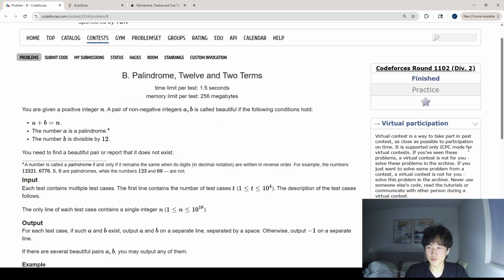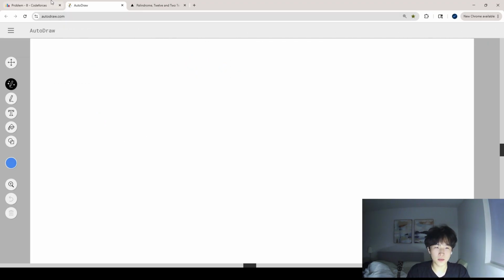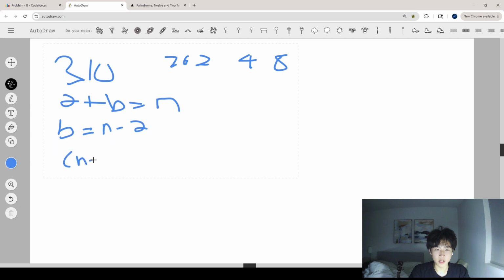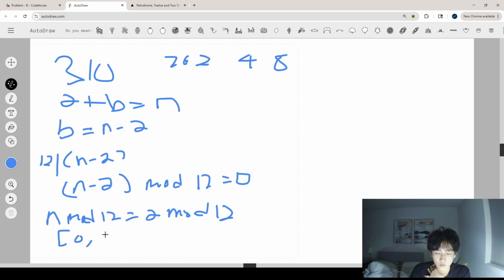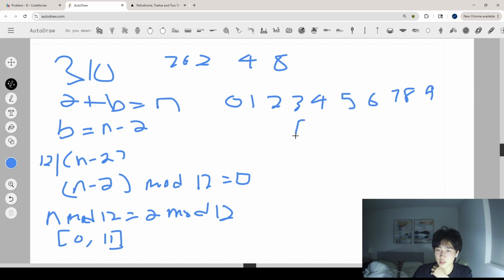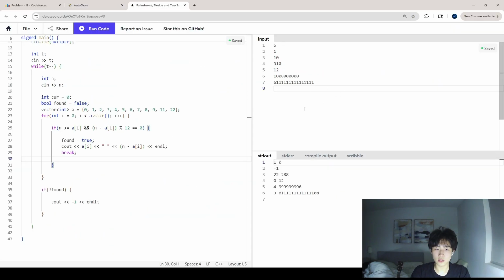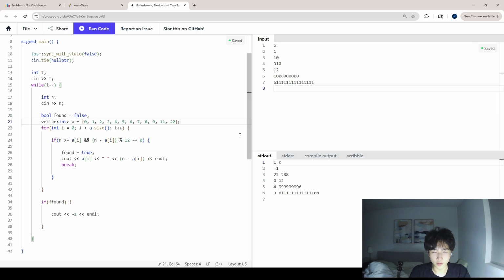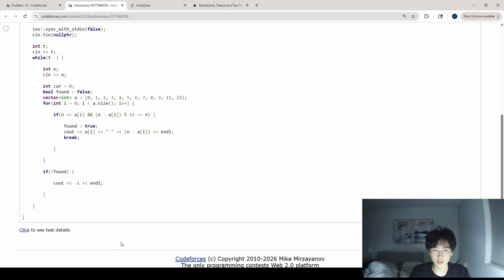Palindrome, Twelve and Two Terms 1102 Div2 2234B